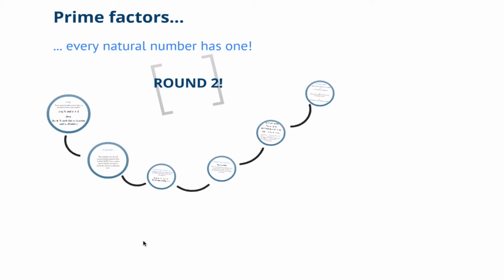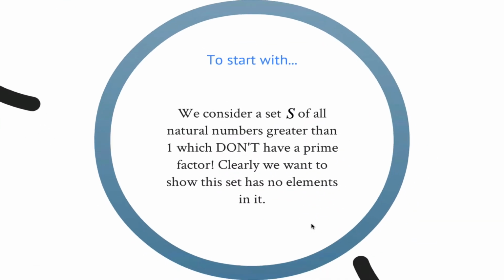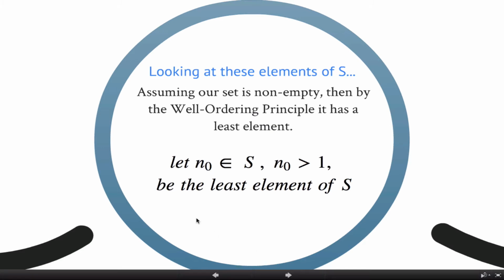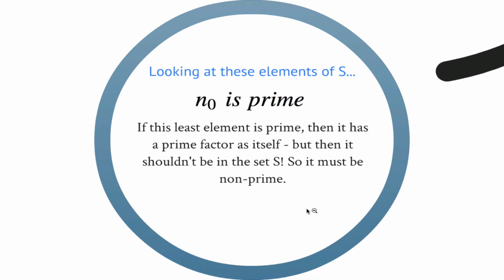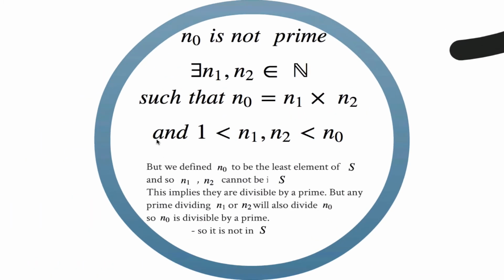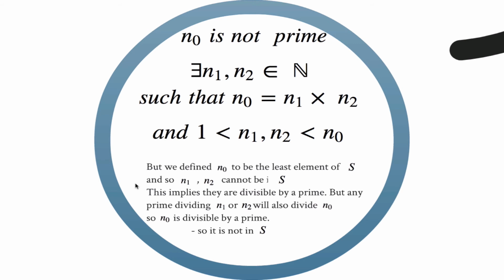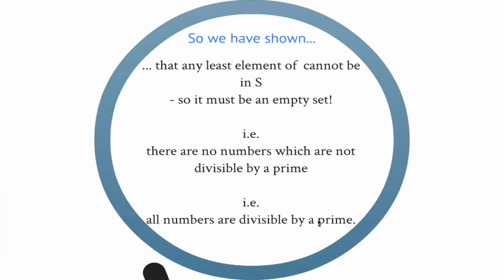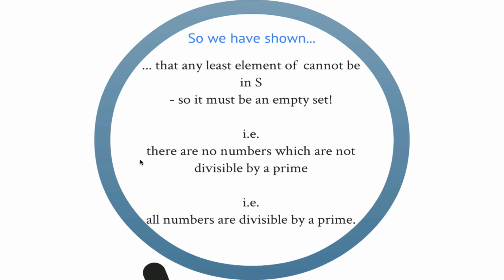Thm 1 proof 2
A proof of the existence of a prime factor for every natural number